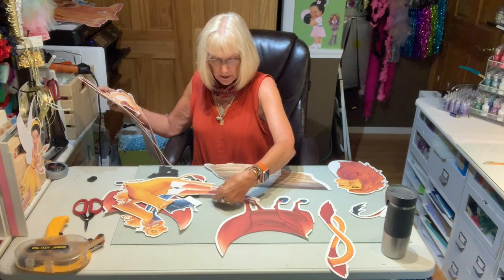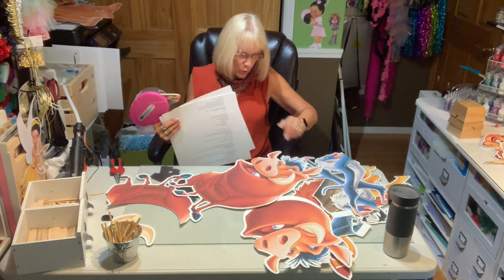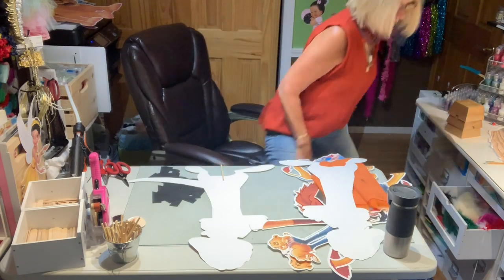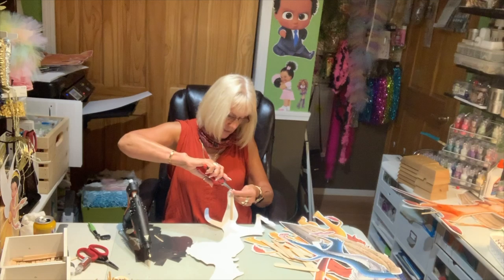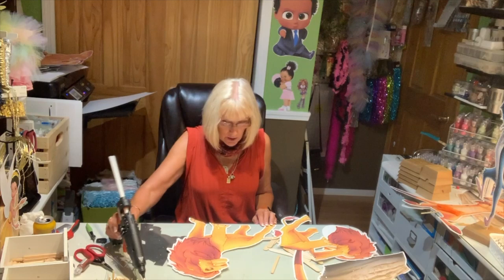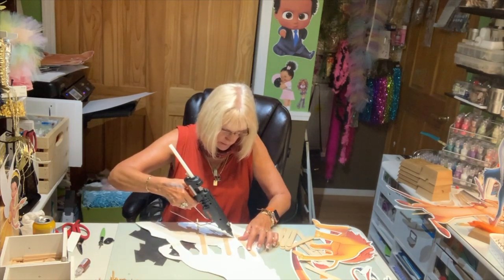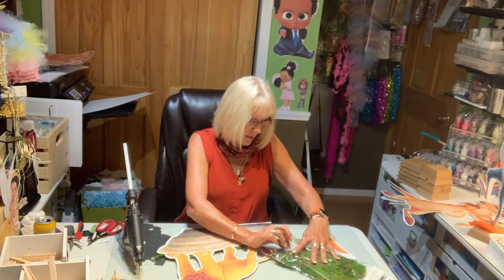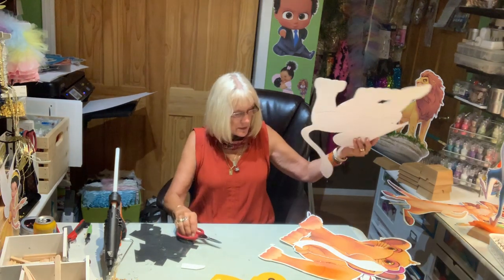Lion King Centerieces